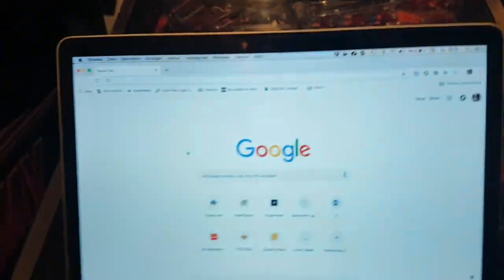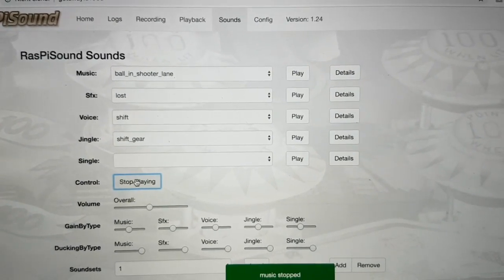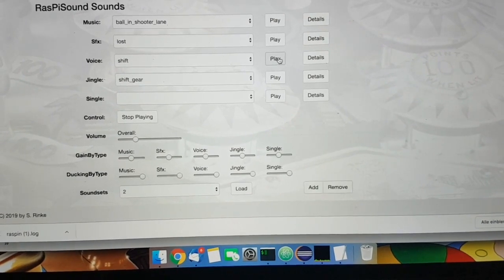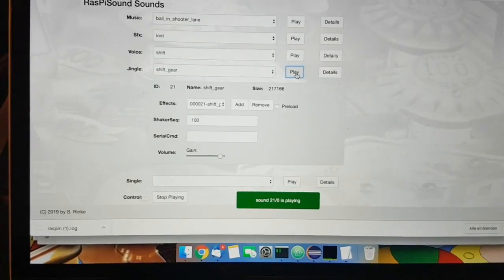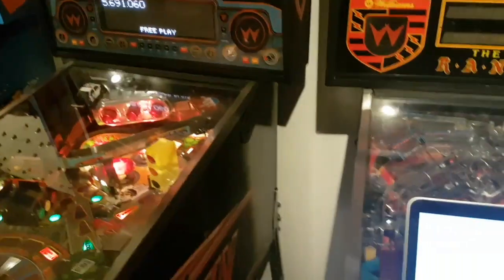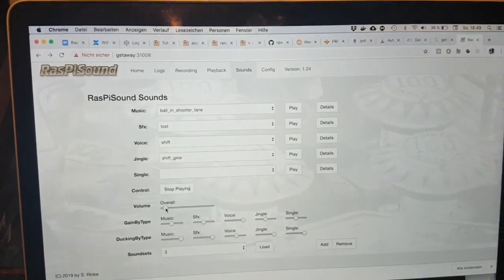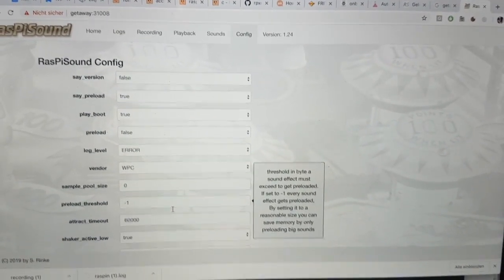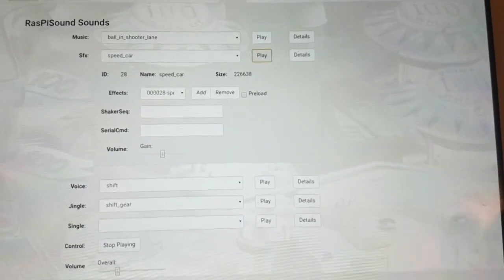RasPiSound v1.24 webUI with real pinball machine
RasPiSound in action: latest version 1.24 has a complete new webUI that allows remote configuration, sound checks and more ...